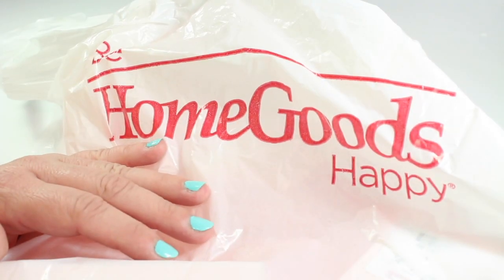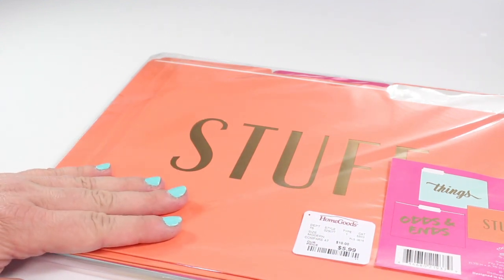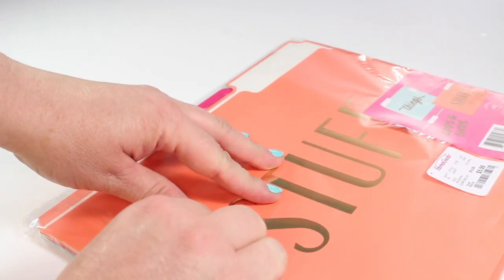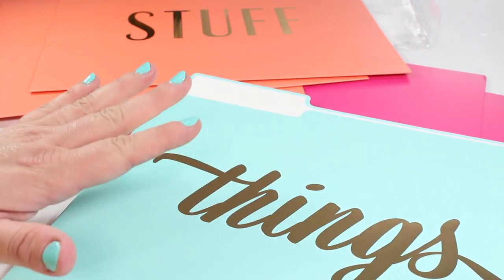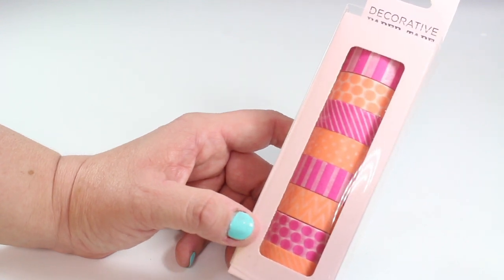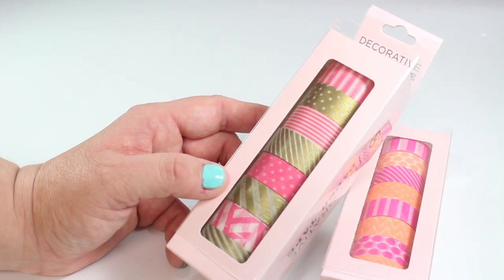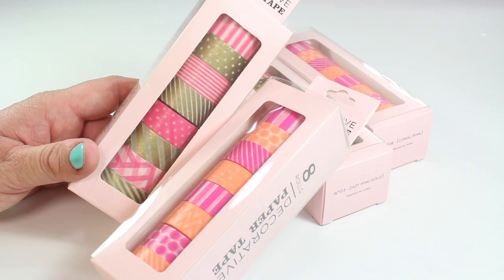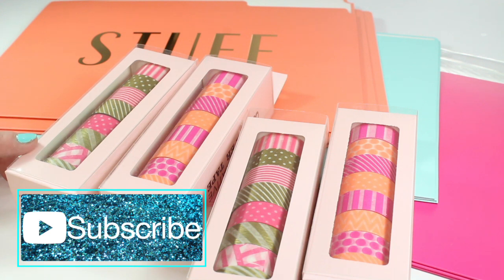HOME GOODS HAUL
Take a look to see what we found at Home Goods.

LIGHTING

CAMERA

Canon EOS Rebel T4i DSLR with 18-55mm EF-S IS II Lens:

——SD CARD———-

ScanDisk Extreme

Editing Software

Movie on the Mac Book Pro 15” Retina Display: